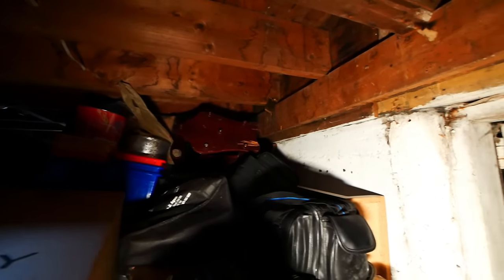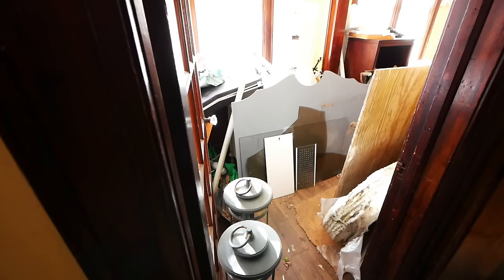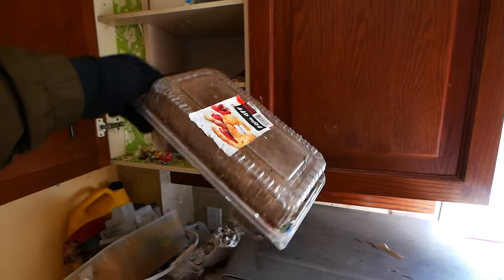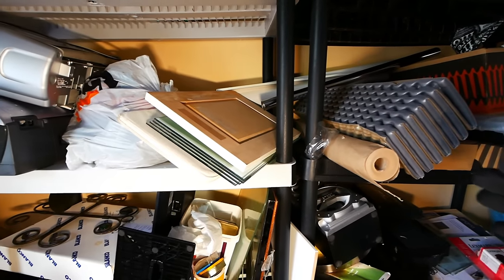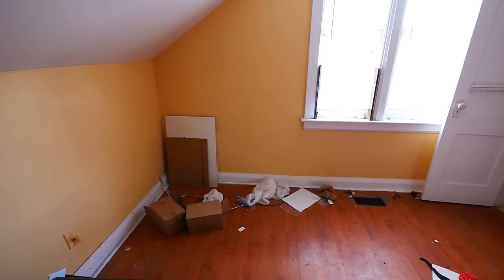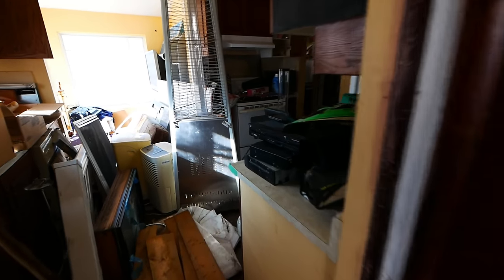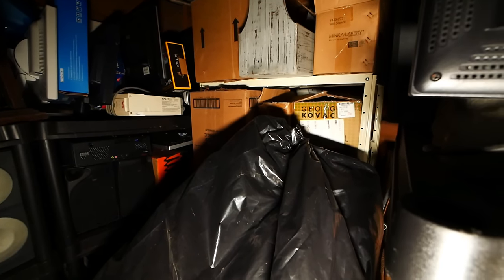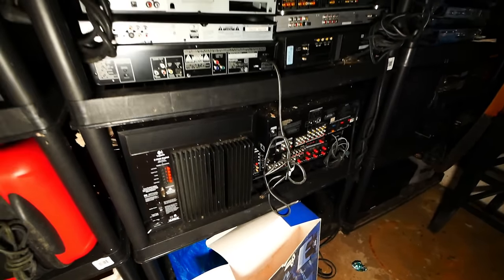Abandoned HOARDER House Full of Vintage Electronics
The previous owner bought this house in 2016 for 1.4 million dollars for land value only. The previous occupant was a hoarder and collector of mostly vintage electronics. The hoarding took place outside and inside the home. Searching Google Earth it showed the property just full vehicles and items. There was a number of complaints from the city and neighbours to remove all the items from the property and inside the home as it was fire hazard and eyesore. The former occupant ended up being evicted in 2021 and the house has been abandoned since. The property will now be developed and new luxury homes will be built in its place.
Explore 145
Ontario, Canada

About me:
I have been exploring abandoned places since I was a child and now I would like to film the explores and share the videos with you.

My father took me to my first abandoned house when I was 7 years old. I remember going into the house and a old farmer came in and told us "we better watch out as the floors are all rotten and unsafe". Ever since that day I was hooked on exploring abandoned places.

If you have a location you would like to share with me or want me to explore for you please send me an email at and I will give you full credit for the share in the description and during the video if you choose.

0:00 - 0:41 Video Intro
0:41 - 1:18 Channel Intro
1:18 - 3:02 History of the house and occupant
3:02 - 23:36 Exploring the House
23:36 - 24:02 Video Montage
24:02 - 24:42 Outro